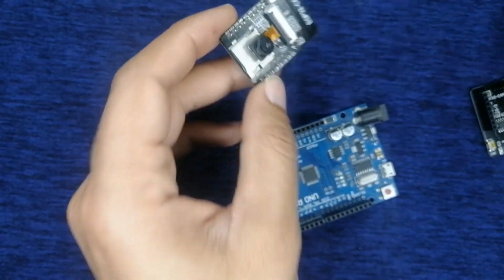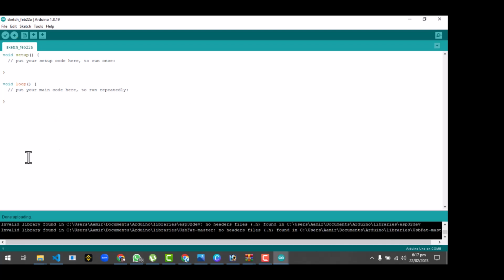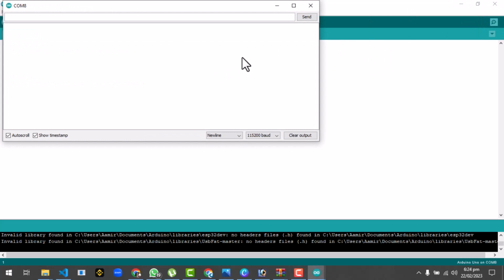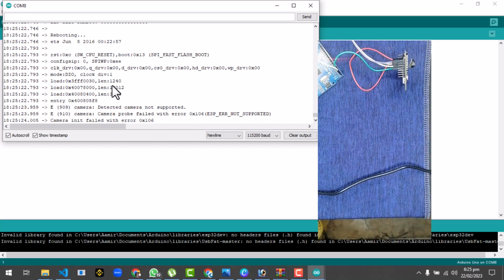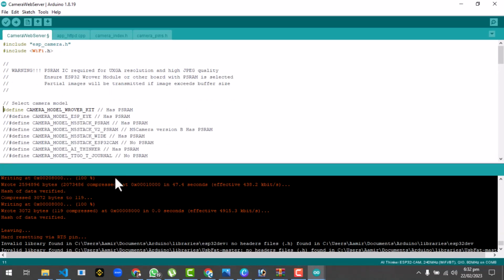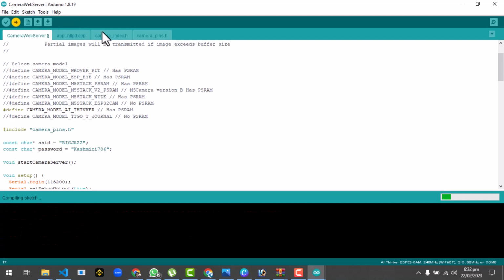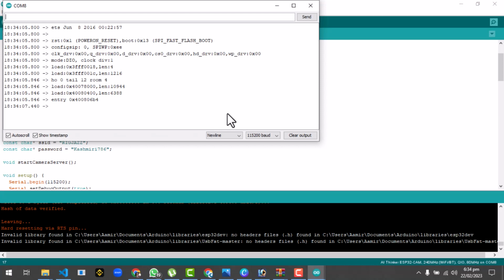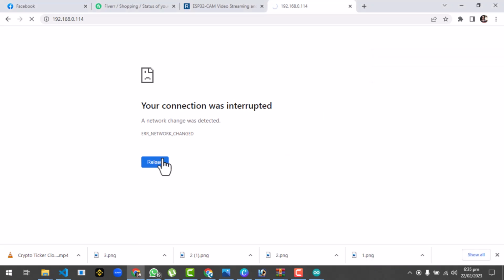Getting Started with ESP32-CAM| Uploading Code through Arduino UNO in 5 Minutes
The ESP32CAM is a powerful development board that combines the ESP32 microcontroller with a camera sensor, allowing developers to easily create projects that utilize both WiFi connectivity and image capture. In this guide, we will walk you through the process of getting started with the ESP32CAM and uploading code using an Arduino Uno.

Materials Needed:

ESP32CAM Development Board
Arduino Uno
USB Cable
Breadboard (optional)
Jumper Wires
Step 1: Preparing Your Arduino Uno

Before we can begin uploading code to the ESP32CAM, we need to prepare our Arduino Uno. First, connect your Arduino Uno to your computer using a USB cable. Open the Arduino IDE on your computer and select “Arduino Uno” under the “Tools” “Board” menu. Also, make sure that the correct serial port is selected under the “Tools”  “Port” menu.

Step 2: Connecting Your ESP32CAM to the Arduino Uno

Next, we need to connect our ESP32CAM to the Arduino Uno. To do this, we will use jumper wires to connect the following pins on the ESP32CAM to the corresponding pins on the Arduino Uno:

ESP32CAM 5V to Arduino Uno 5V
ESP32CAM GND to Arduino Uno GND
ESP32CAM U0TXD to Arduino Uno RX
ESP32CAM U0RXD to Arduino Uno TX
ESP32CAM IO0 to GND
Note that IO0 needs to be connected to GND to enable the ESP32CAM to enter programming mode.

If you are using a breadboard, you can use it to make the connections easier to manage.

Step 3: Uploading Code to the ESP32CAM

Now that we have our Arduino Uno and ESP32CAM connected, we can begin uploading code to the ESP32CAM. We will use the Arduino IDE to write and upload code to the ESP32CAM.